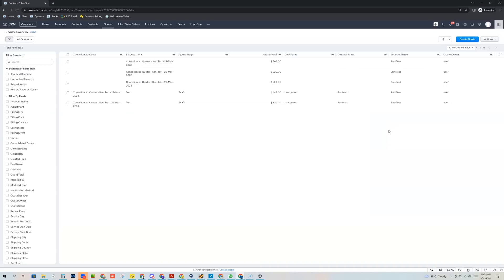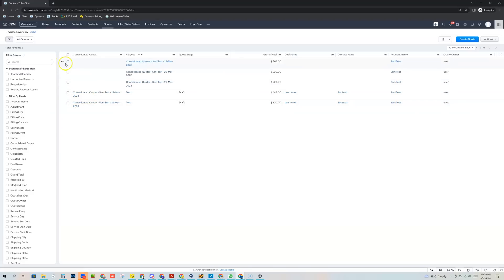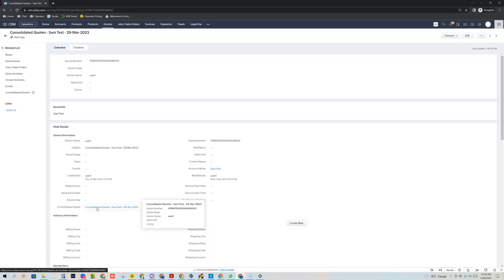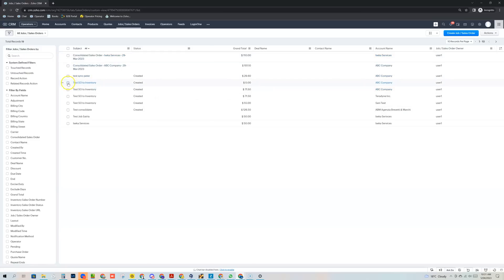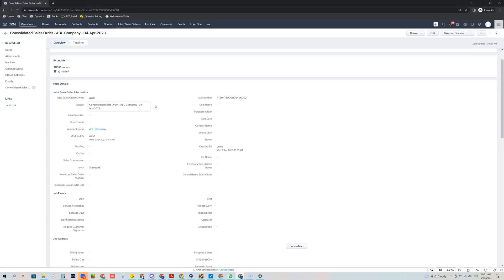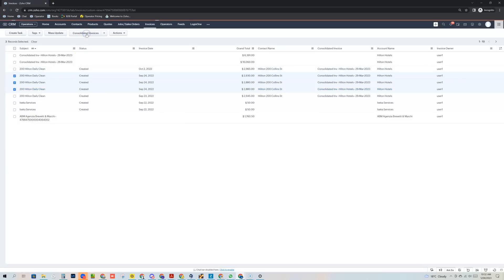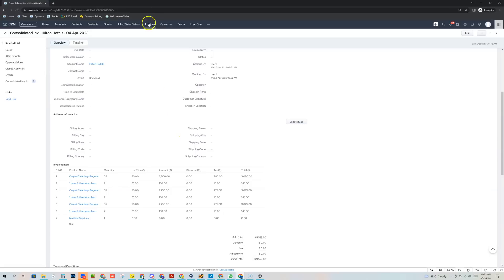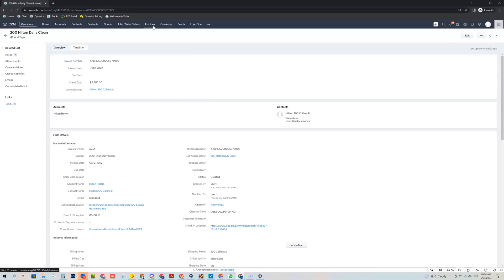LogixOne Consolidator for Zoho CRM (Consolidate Quotes, Sales Orders and Invoices within Zoho CRM)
LogixOne Consolidator is a tool designed specifically for Zoho CRM users, enabling them to consolidate records from different modules within Zoho CRM, including Quotes, Sales Orders, and Invoices. By consolidating these records, users can gain a clear and unified view of their customer data, making it easier to manage and analyze.

One of the key benefits of LogixOne Consolidator is that it simplifies the process of consolidating records. Users can select multiple records from each module, and then consolidate them with just one click. This saves time and reduces the risk of errors that can occur when consolidating records manually.

Another benefit of LogixOne Consolidator is that it improves data accuracy. By consolidating records, users can identify and eliminate any duplicate or incomplete data. This ensures that their customer data is up-to-date and consistent, which is crucial for making informed business decisions.

LogixOne Consolidator also makes it easier for users to analyze their customer data. By consolidating data from different modules, users can gain insights into customer behavior, identify trends, and make data-driven decisions. This can be particularly valuable for sales and marketing teams who need to identify opportunities and target their efforts effectively.

Finally, LogixOne Consolidator is user-friendly and easy to use. It has an intuitive interface that makes it easy for users to navigate and understand, even if they are not experienced with Zoho CRM. This makes it a valuable tool for businesses of all sizes that want to streamline their data management processes.

Overall, LogixOne Consolidator is a powerful tool that can help Zoho CRM users consolidate and manage their customer data more effectively. By simplifying the process of consolidating records, improving data accuracy, and making it easier to analyze customer data, LogixOne Consolidator can help businesses make better decisions and achieve their goals more efficiently.